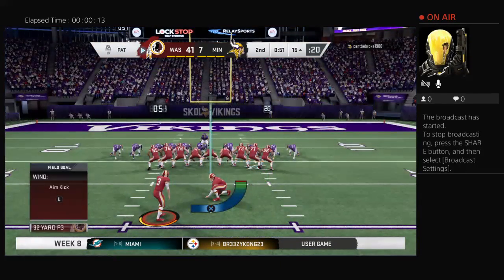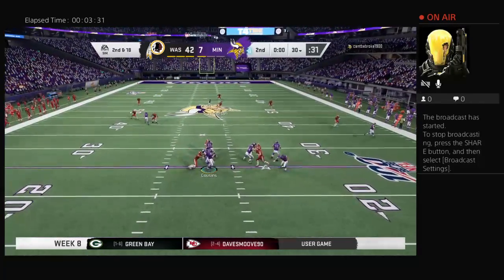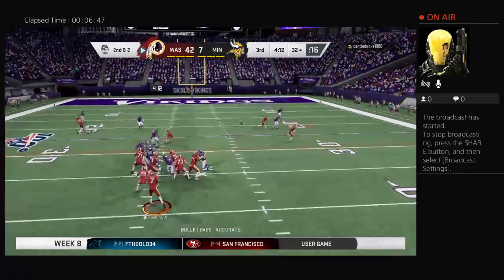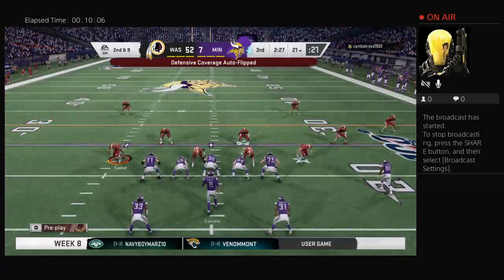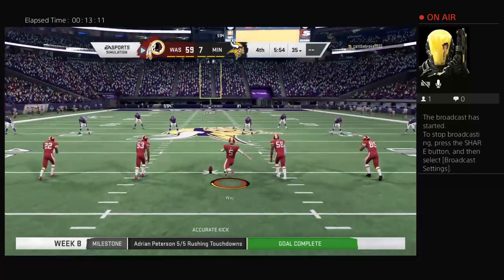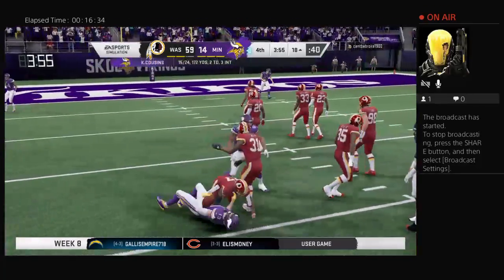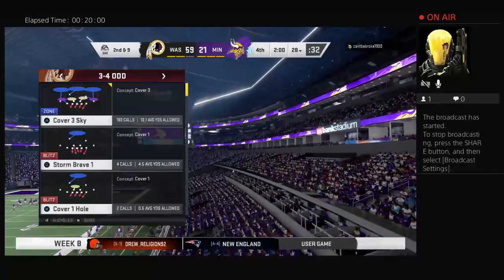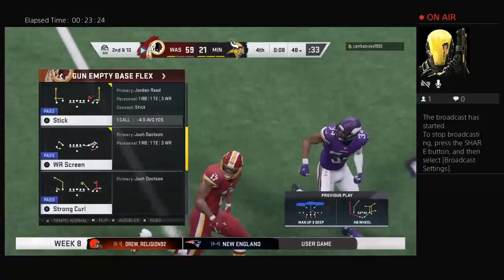fabianTHEGREAT1's Live PS4 Broadcast